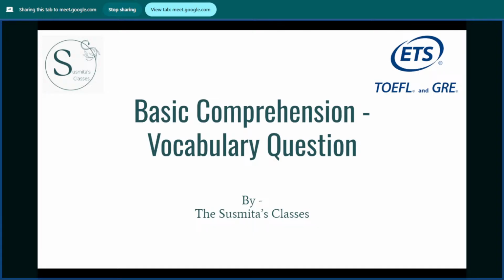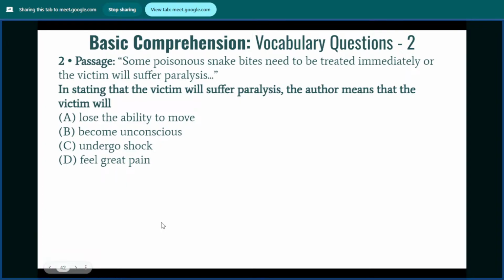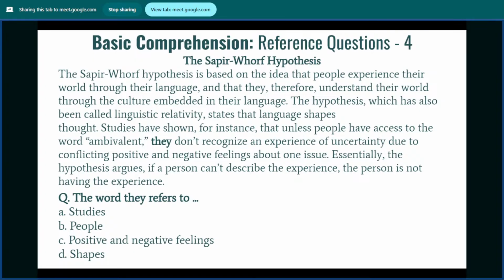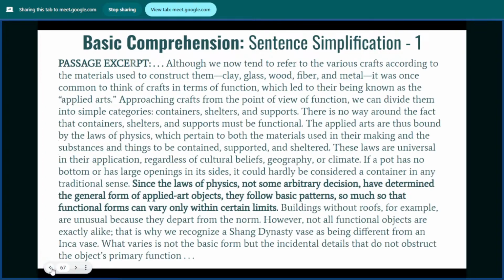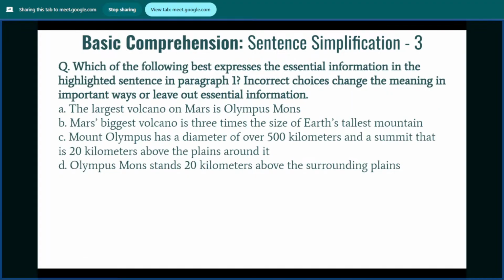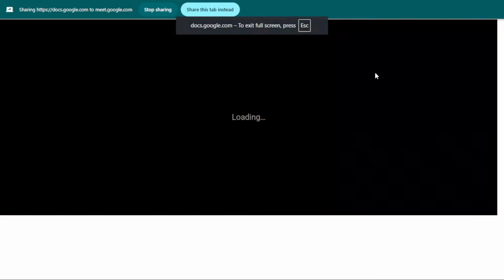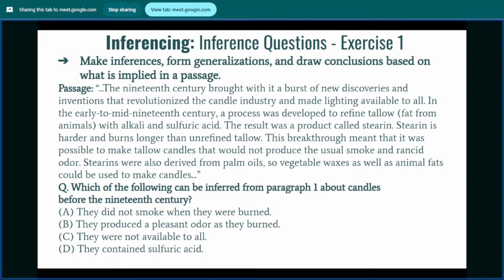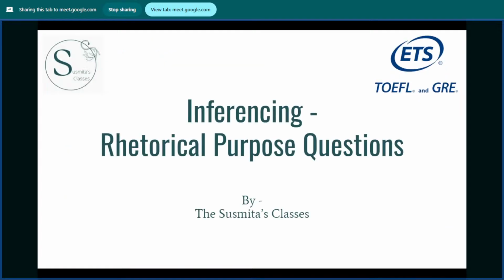TOEFL-Session 4: Introduction to Reading-Question Types(Vocab, Reference & Sentence Simplification)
📢 Need TOEFL Coaching?
Join The Susmita’s Classes for expert guidance, live sessions, and personalized training!
🌐 Visit: @trainersusmita

👍 Like this video & drop your TOEFL questions in the comments!